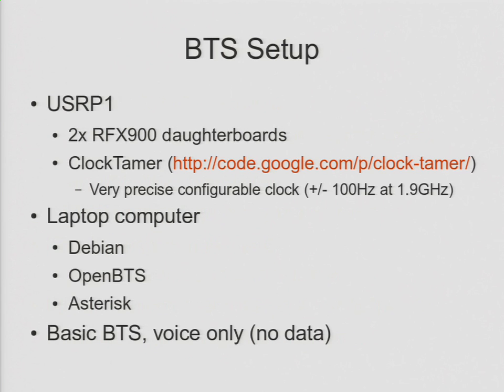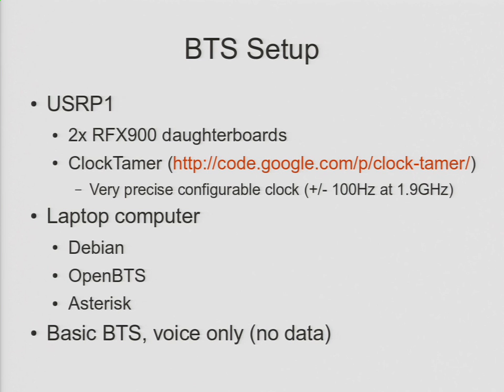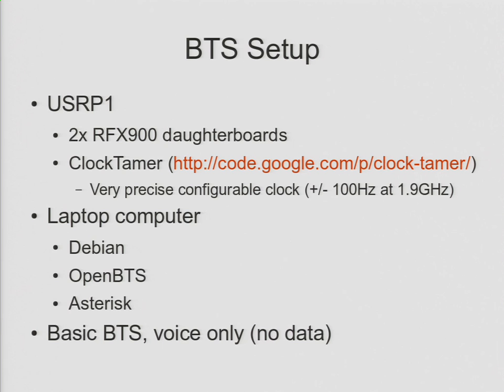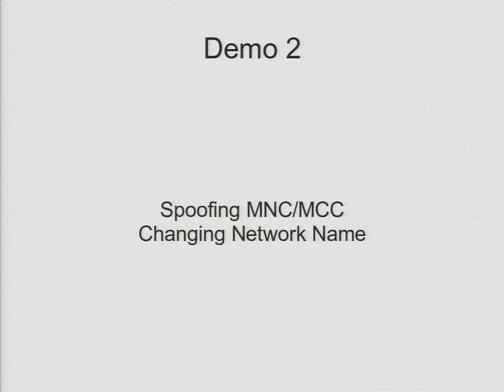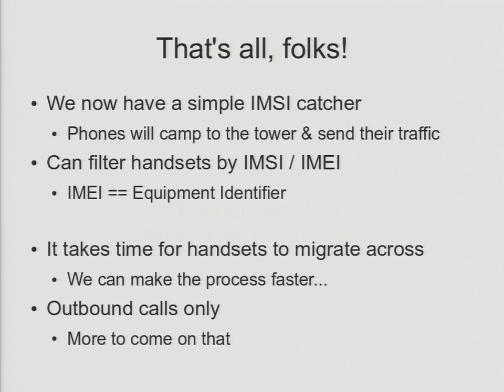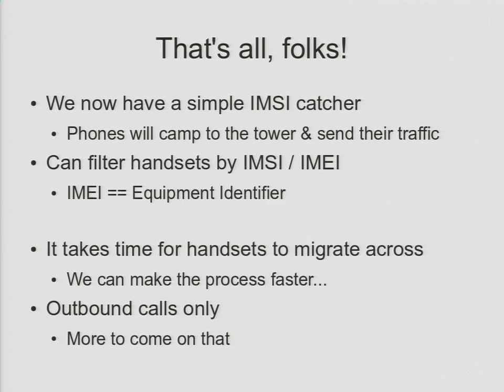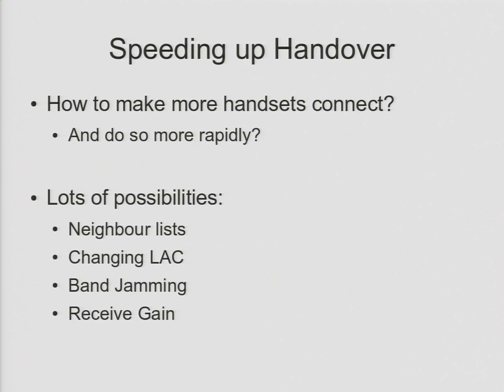DEFCON 18: Practical Cellphone Spying 2/4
Clip 2/4
Speaker: Chris Paget, Ethical Hacker

It's widely accepted that the cryptoscheme in GSM can be broken, but did you know that if you're within radio range of your target you can intercept all of their cellphone calls by bypassing the cryptoscheme entirely? This talk discusses the practical aspects of operating an "IMSI catcher", a fake GSM base station designed to trick the target handset into sending you its voice traffic. Band jamming, rolling LACs, Neighbour advertisements and a wide range of radio trickery will be covered, as well as all the RF gear you'll need to start listening in on your neighbours.